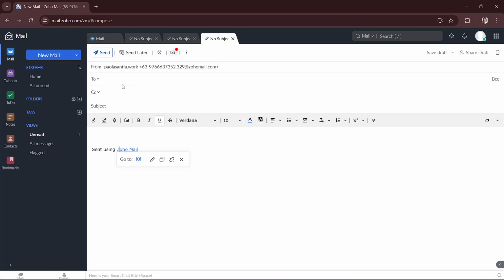How to Compose a New Email in Zoho Mail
In this video, I'll show you how to create and send a new email in Zoho Mail. The method is very simple and clearly described in the video. By following all the steps in the video, you'll be able to easily learn how to create and send a new email in Zoho Mail.